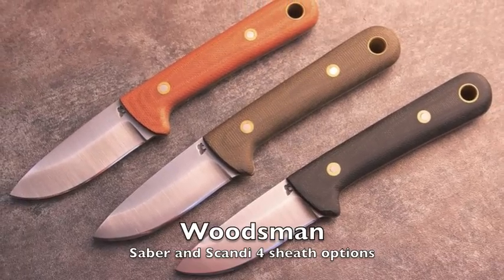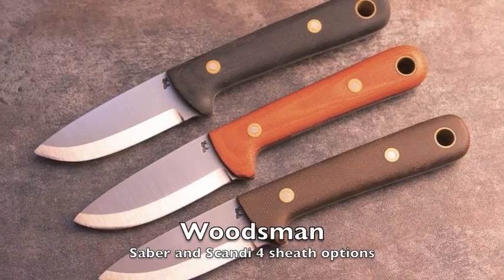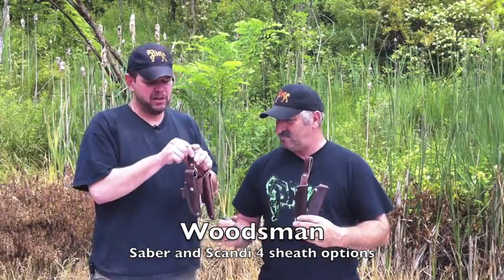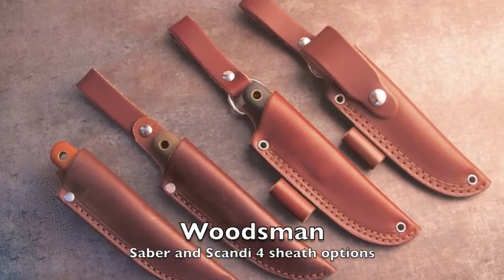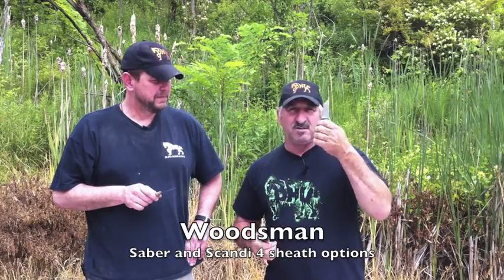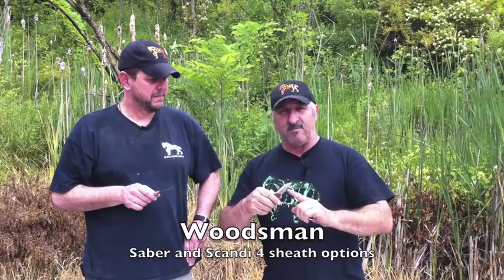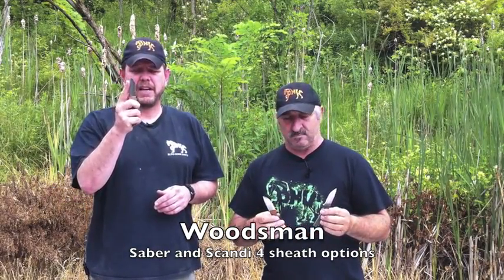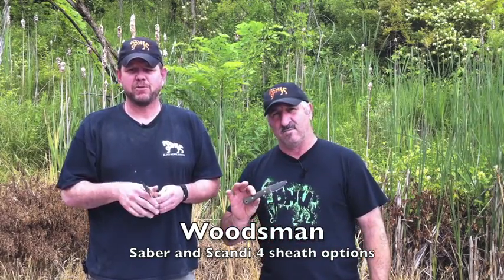The Woodsman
LT and Dan discuss the awesomeness that is the BHK Woodsman.